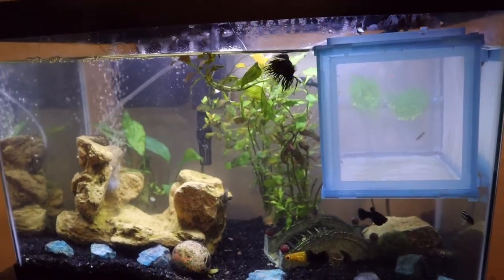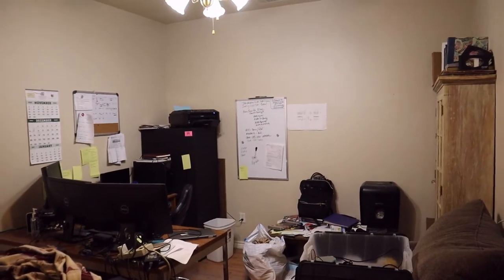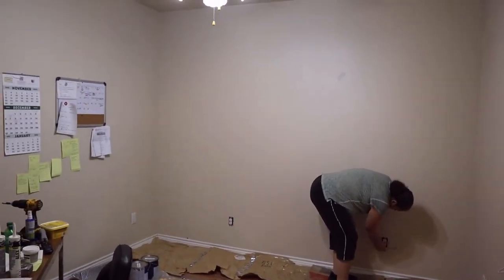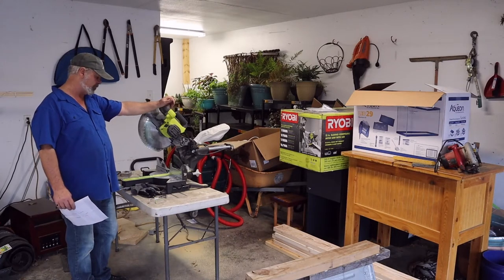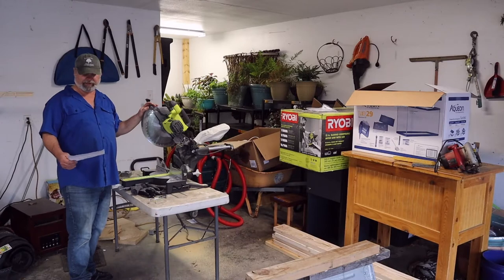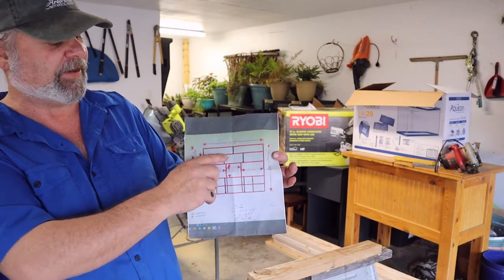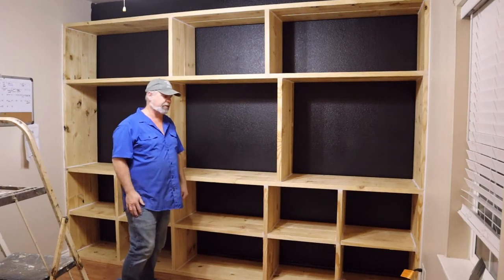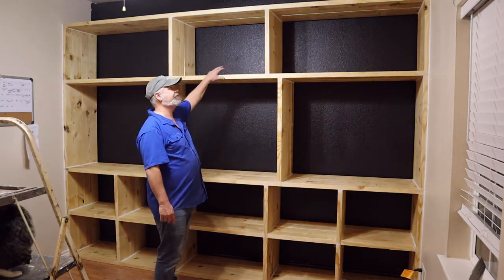DIY HOW TO MAKE A WOOD FISH TANK STAND or AQUARIUM HUTCH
We are making a 11 X 9 foot aquarium/Book shelf Display in The Wife's Home Office.
Here is a Great Deal on A 20 Volt Drill Set I found On Amazon.